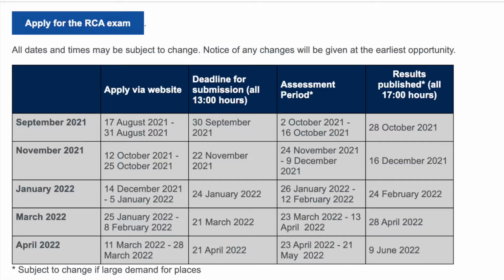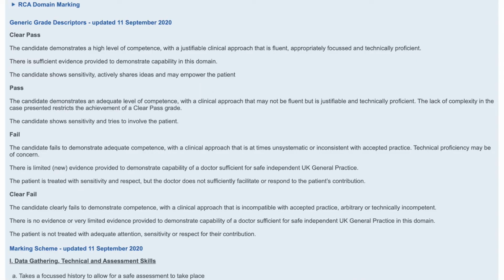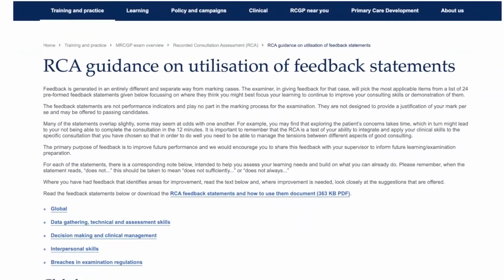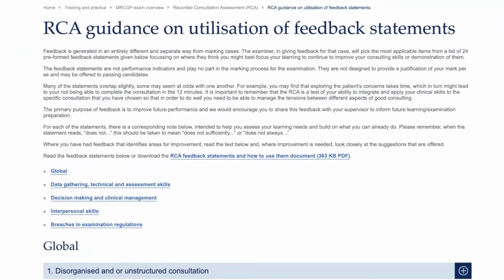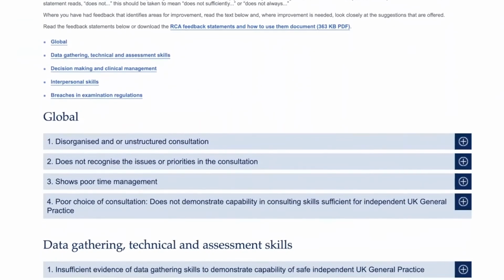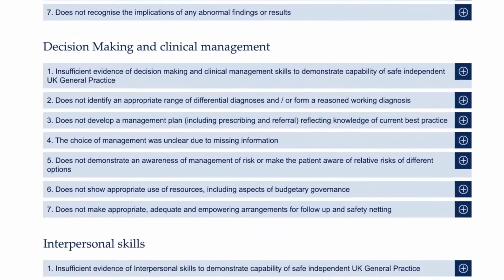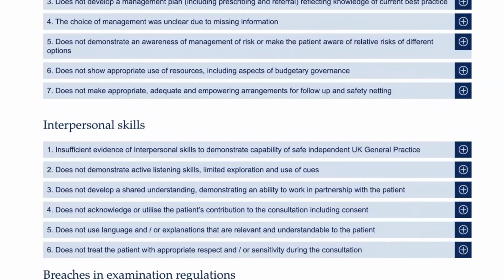TEN TIPS To Help You PASS The RCGP Recorded Consultation Assessment | The RCA | GP Training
This is the second video in the two part series discussing what you need to know about the RCA or record consultation assessment. This is the practical exam you need to pass in order to complete your training and become a GP!
In the first video we looked at: exactly what the RCA is, the areas of the GP curriculum the exam covers including what cases trainees should submit and obtaining consent. The format and structure of the exam and new changes for this year.

In THIS video we will be looking at: How to apply for the RCGP RCA exam including key dates to make a note of, how you can prepare for the RCA, how the exam is marked and key information regarding results and feedback.

Click on the link below to purchase some of the products I use as a GP from Medisave

Timestamps

0:00 Intro
1:24 How do you apply for the RCA exam? So, you will need to book the exam on the RCGP website.  Once you have successfully booked the RCA exam and it is confirmed you will be sent a link to access the FourteenFish platform. From there you will be able to submit your recordings or you can even record directly.
2:15 How can you prepare for the exam? The best and really only way to prepare for exams, and in particular this exam is to practice. There really is no way around it. You should practice daily in your clinics with the patients you see. In this video here I talk you through some of my top tips for life as a GP trainee. Being observed directly by different trainers and experienced doctors will help build your confidence and fast! Here are 10 tips to help you prepare:
2:44 Focus on your own unique consulting skills - you should start developing your skills from day one, as soon as you are an ST1 focus on building a strong foundation which will only get stronger as you make your way towards the end of your training and ultimately become a GP.
2:56 Try and select the most appropriate consultations which will help you demonstrate the best of your knowledge, skills and qualities. After all you want to show the examiners your strengths. Receptionist and triage clinicians can help in selecting the right patients. This might include patients with a new diagnosis such as diabetes or hypertension.
3:18 Ensure the cases are varied -  the cases should be challenging enough to show you are safe as a clinician and can practice independently. You also need to have enough evidence to cover all the three domains that are assessed. Be weary of follow up consultations - you may be perceived as not actually ‘adding’ anything to the consultation.
3:36 Follow the guidance carefully because if they are breached you will receive NO marks. There is mandatory guidance in the following areas - examination of patients, continuous recording and case selection criteria.
3:50 Make sure the environment is set up to help you - by this I mean you may want to use a timer to help with keeping to time, you might want to ensure you are not disturbed - perhaps you could place a do not disturb sign on the door/let staff know what you are doing. Can you place some reminders on your workspace, such as to check identity/ask for consent?
4:15 Be patient not doctor centred - I know it can be nerve racking when you first start consulting or when you are being observed but try to ensure you really listen to the patient. Let the patient guide you and ask relevant questions at appropriate points. Think of the consultation more of a conversation; demonstrate intellectual curiosity and be the patient’s advocate.
4:37 Don’t forget to safety net and do so appropriately - make sure you explain to the patient the likely time course of the illness (if you can) and what symptoms to look out for which means their condition is not improving/getting worse and where they can go to get help.
5:12 Use ICE appropriately. Sometimes the patient already presents their ICE to you. Their ideas, concerns and expectations can be present very early so where this is the case do not ask again!
5:25 Don’t let it get you down - you may feel at several points during your exam preparation that things are not going the way you planned.  Stay positive and focused, as you are probably doing better that you think.
5:50 Look after yourself - you need to ensure you stay on top of things but you also need to ensure you have plenty time to rest and look after your own mental wellbeing.
6:17 How are you marked in the RCA?
7:05 There are feedback statements on the RCGP website which you should use when practicing - make sure you read them and no what you should NOT do.
7:16 You may want to also have a look at the summary of results for the different cohorts and the interim report on the performance of the RCA - screenshot/zoom.
7:25 Outro